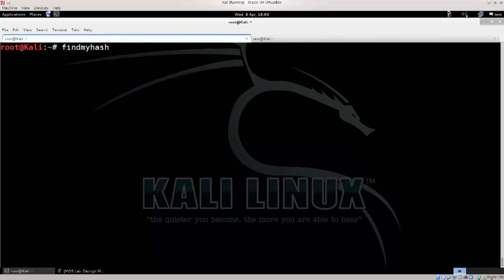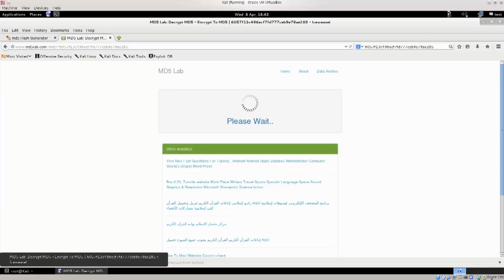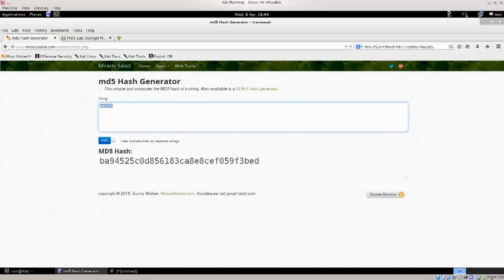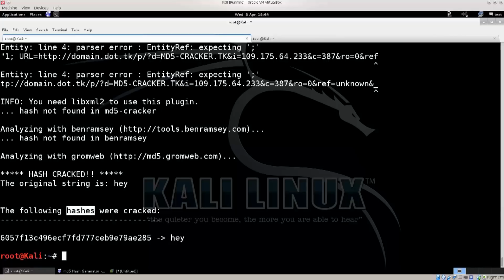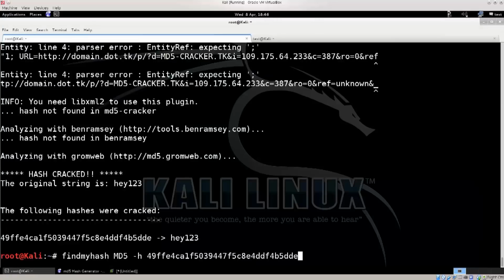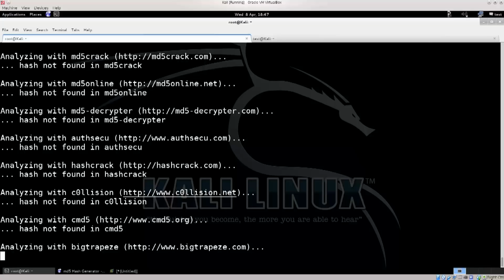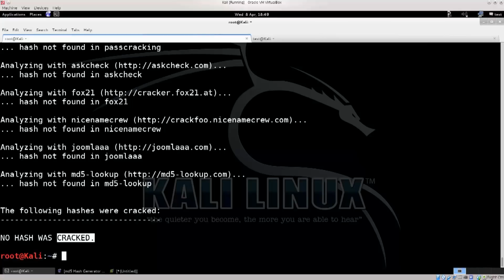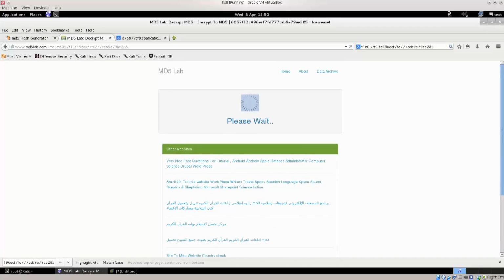Learn Kali Linux Episode #58: Introduction to Cracking Hashes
In this tutorial video we will cover how to crack hashes using Kali Linux.